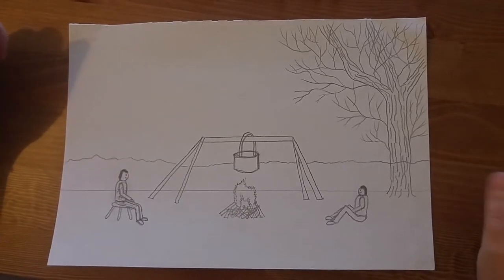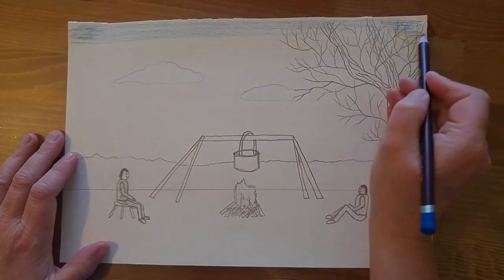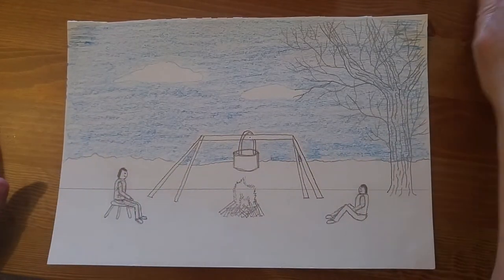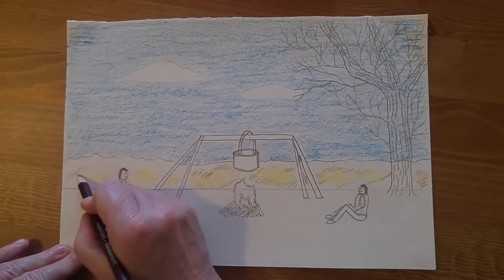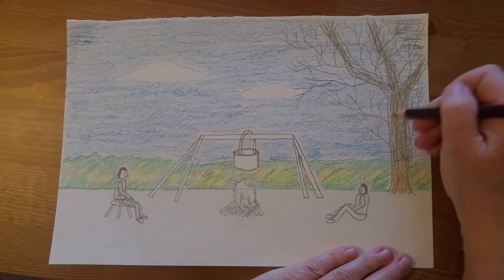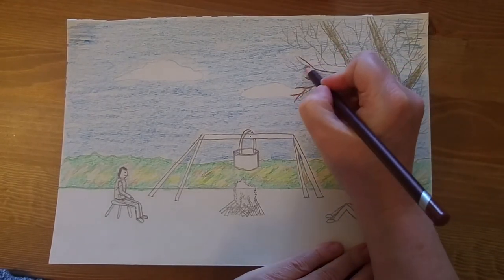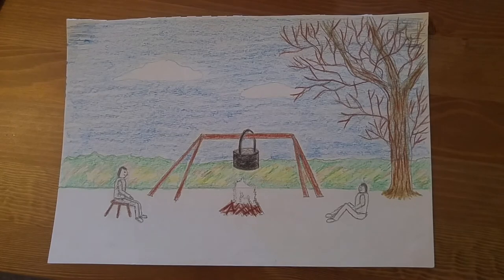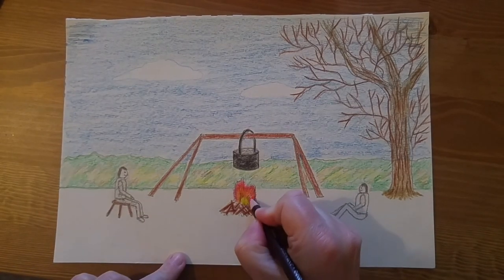Timberley Academy - Miss McAvoy Art Lesson 05\02\2021